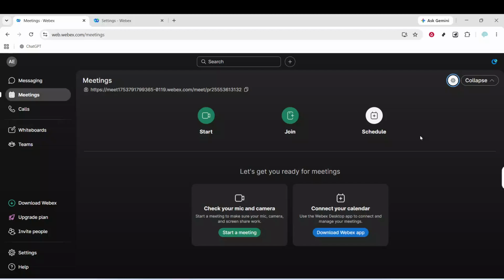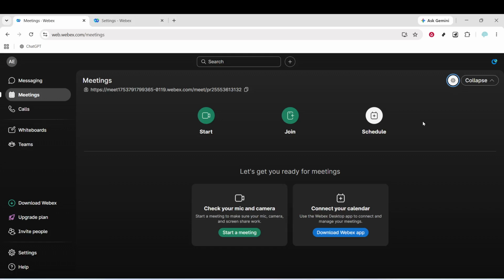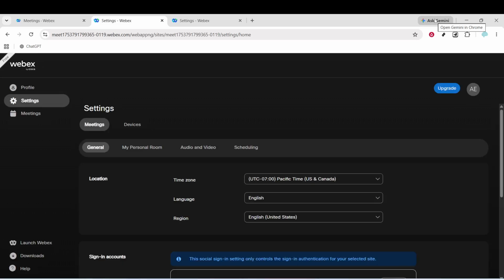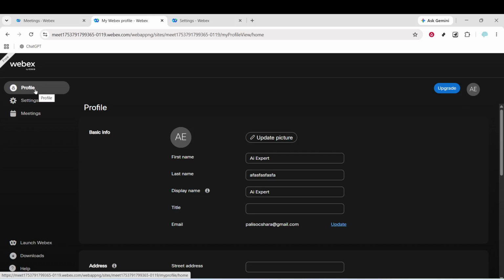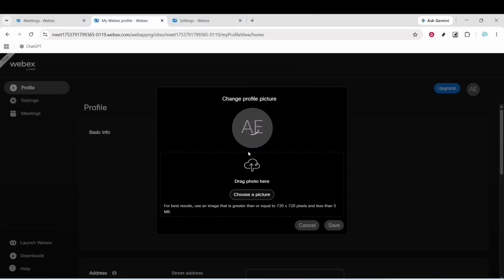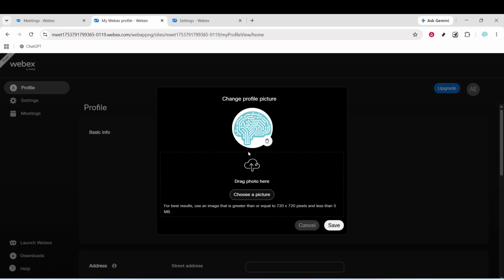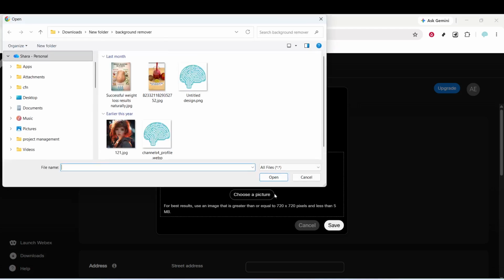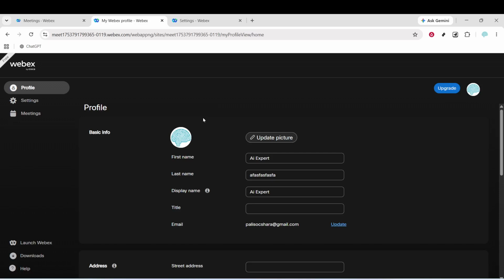How to Change Your Webex Profile Picture (Easy Guide)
In this video, we discuss how to change your Webex profile picture to replace the default avatar with a professional photo. You'll learn to update your Webex avatar and set a new profile image that appears across meetings, team spaces, and contact lists. The step-by-step guide covers navigating to Webex settings, choosing a picture, and saving the change.

00:00 Introduction
00:15 Sign In to Webex
00:30 Open Meeting Settings
00:43 Load Profile Page
01:10 Click Profile Tab
01:29 Choose a Picture
01:48 Crop the Image
02:05 Save New Picture
02:20 Upload and Apply
02:49 Verify New Photo
03:00 Professional Look Confirmed